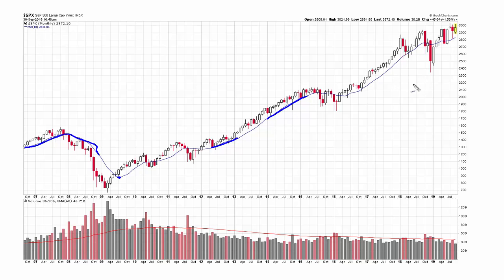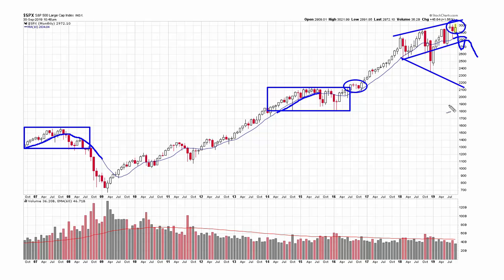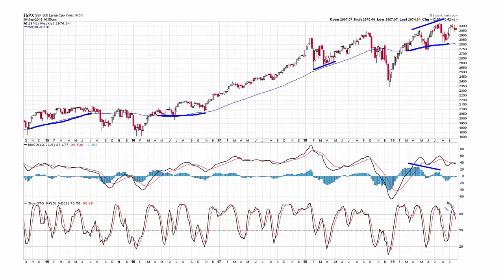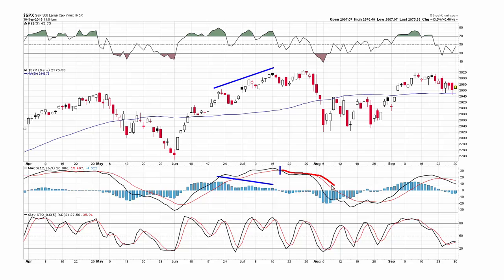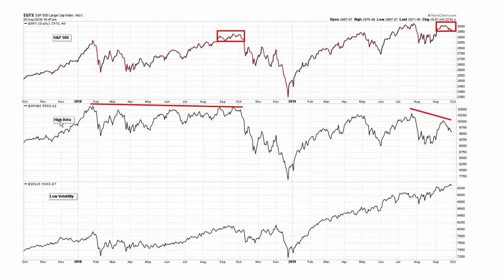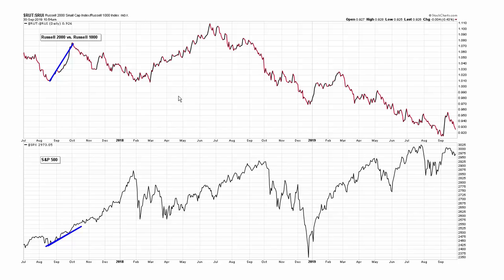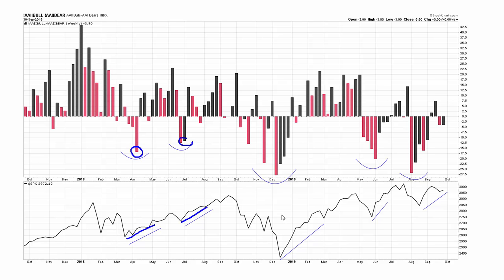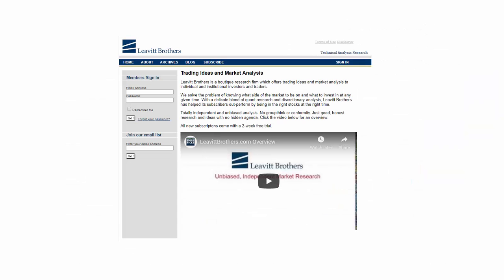State of the Market